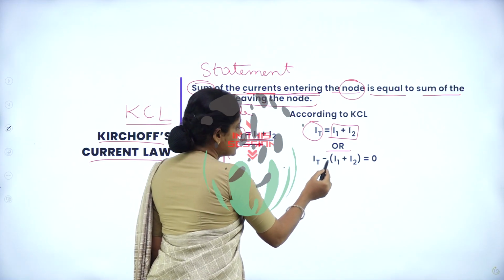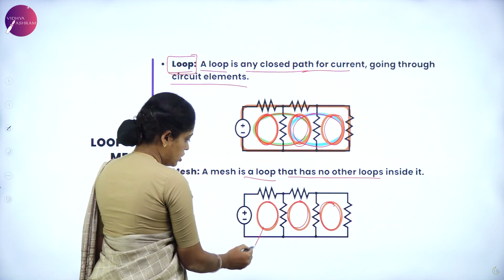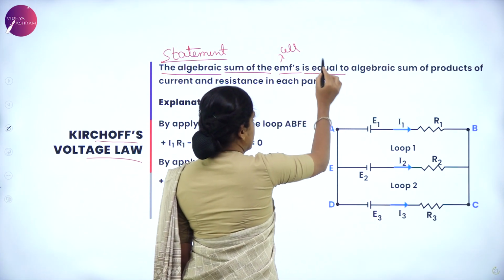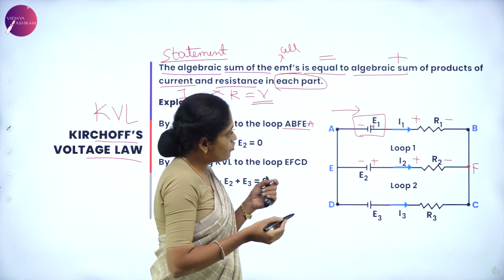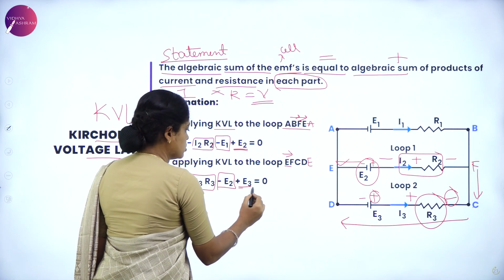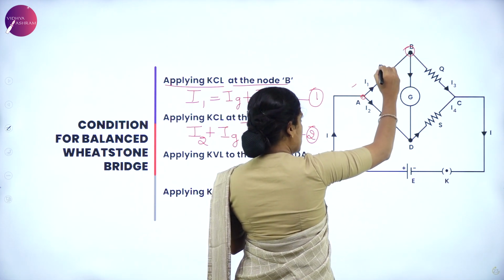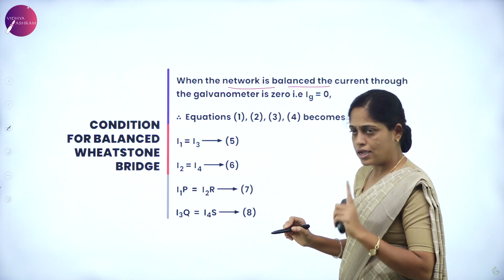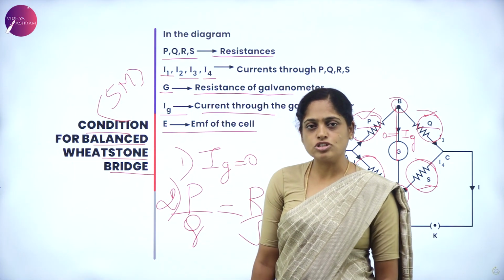DAY 19 | PHYSICS | II PUC | CURRENT ELECTRICITY | L5